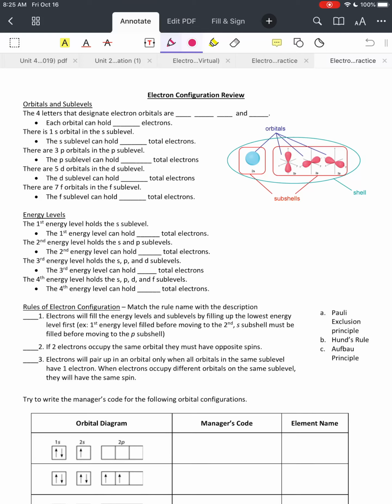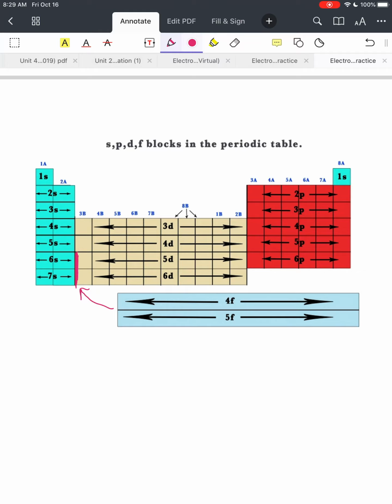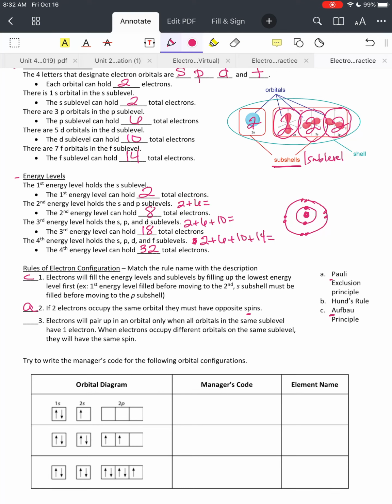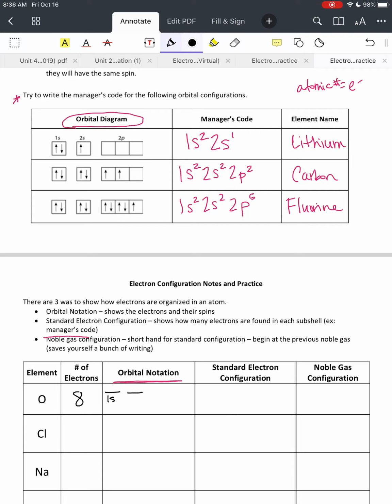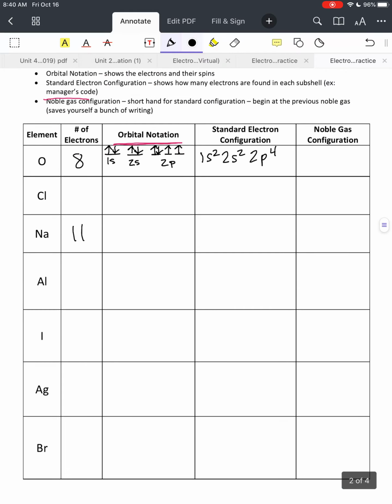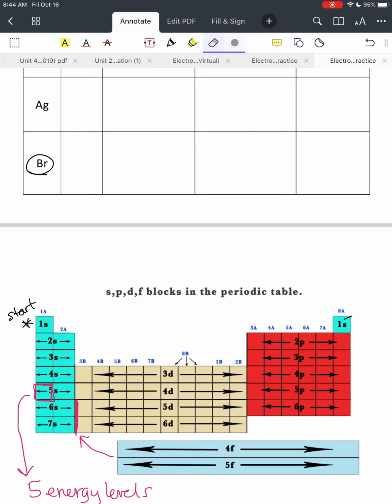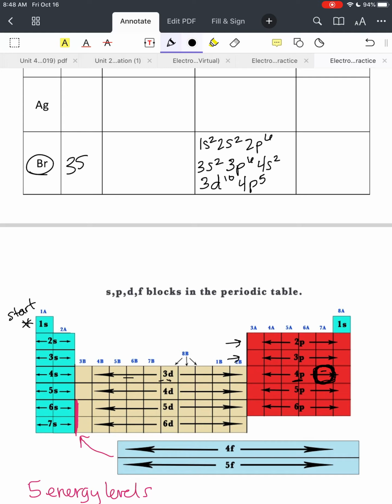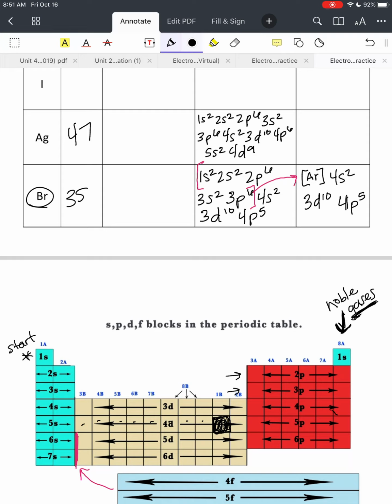Electron configuration notes and practice